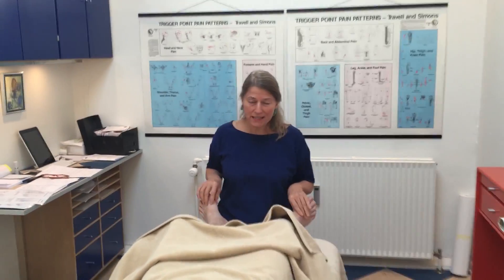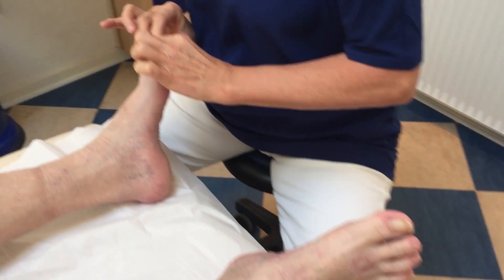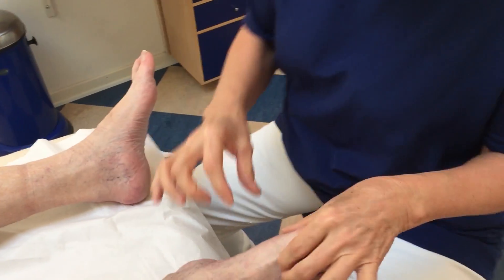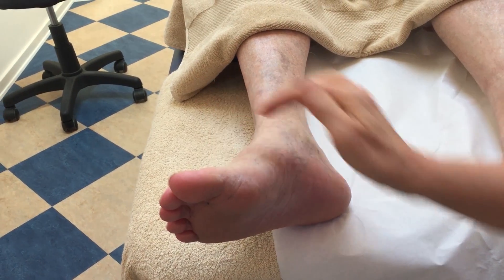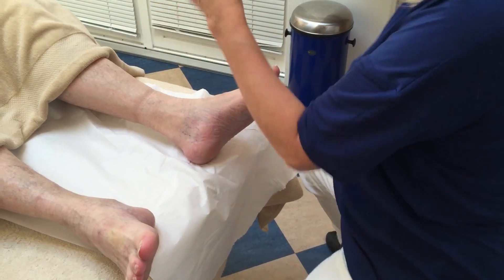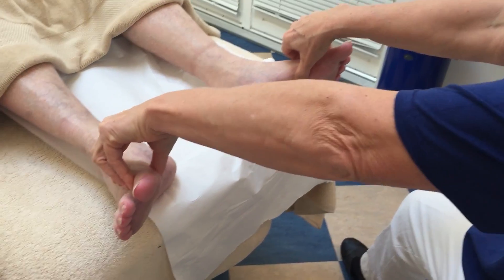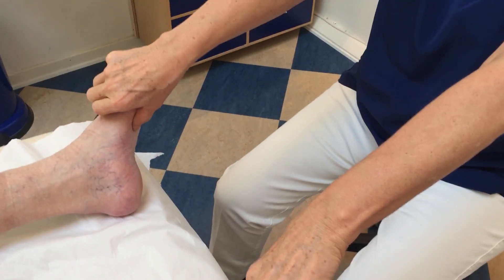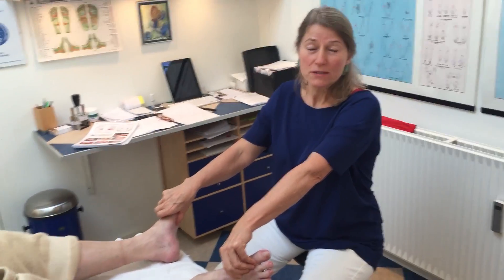Linking the heart and the vagus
Dorthe Krogsgaard from Touchpoint Clinic demonstrates a relaxation technique for the heart: Linking of foot reflexes for the heart and the vagus nerve